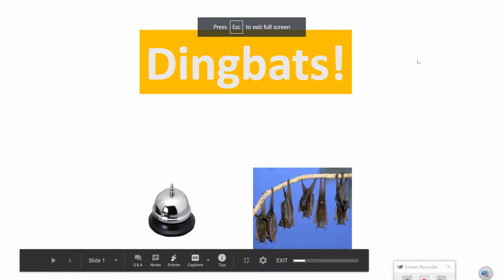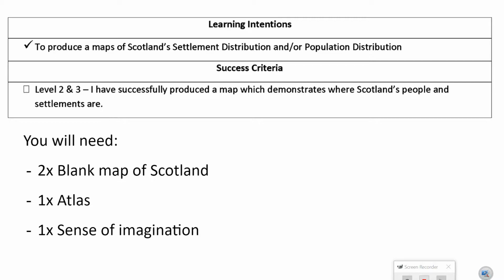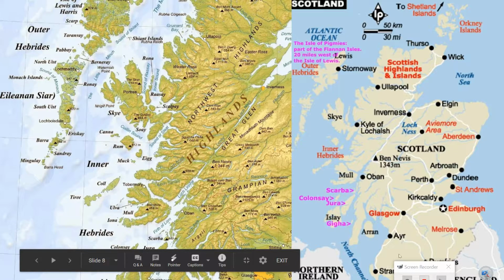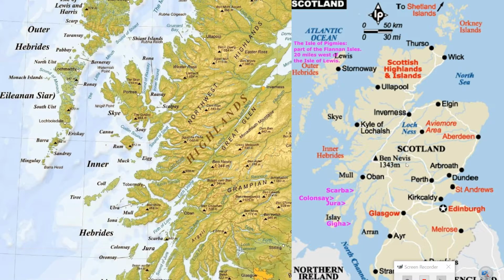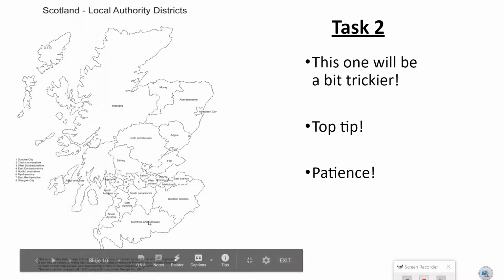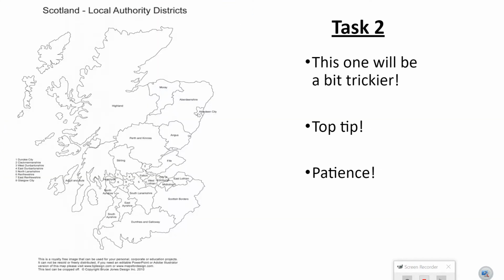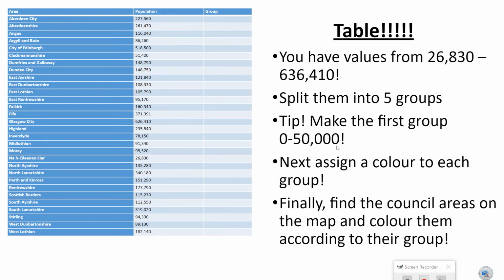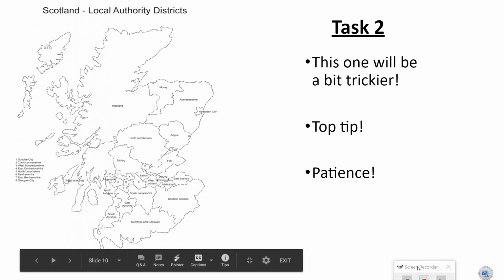S1 - Scotland Geography - L2. Map Skills